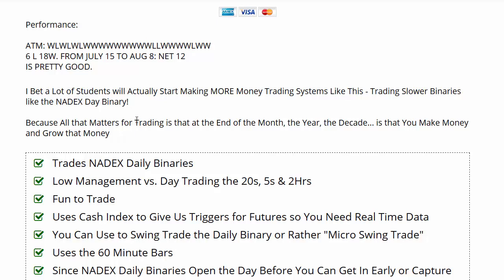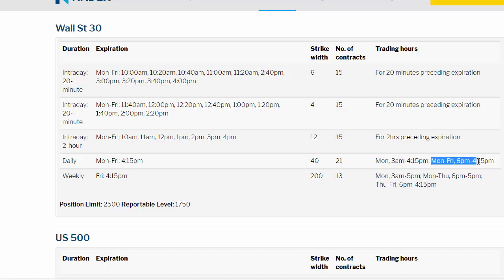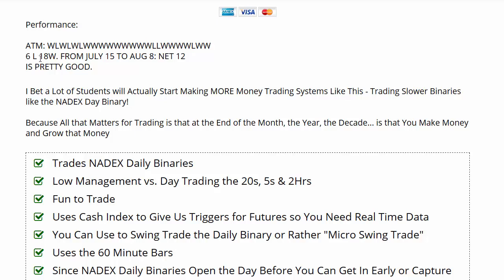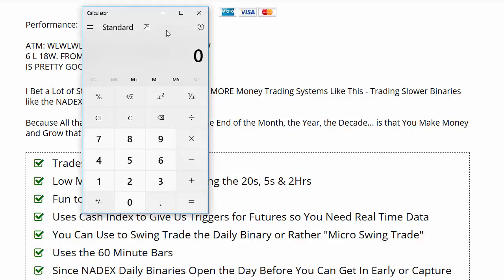DAYFLOW4 DAILY NADEX Binary Options MICRO SWING TRADING System Review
DAYFLOW4 DAILY NADEX Binary Options MICRO SWING TRADING System